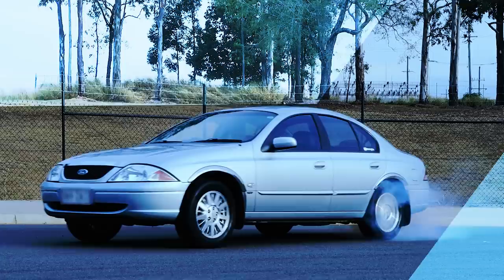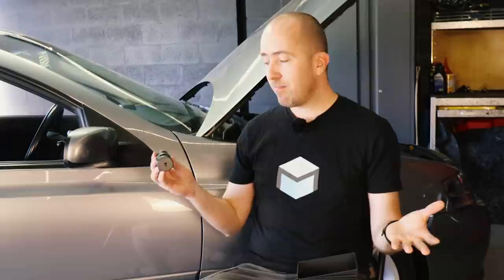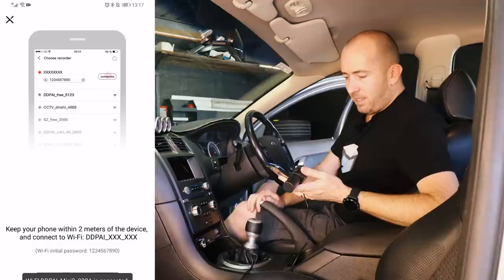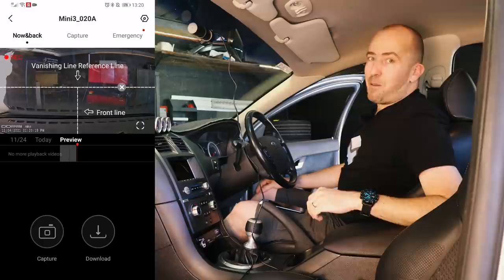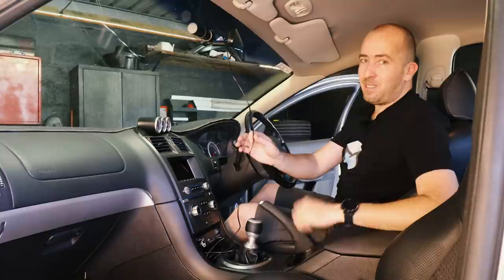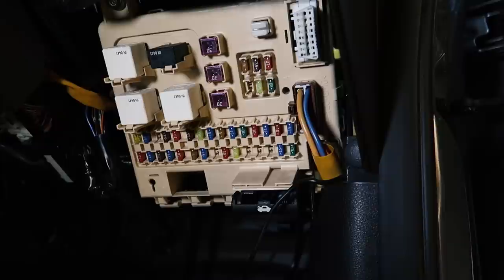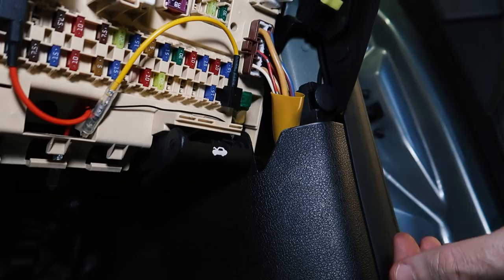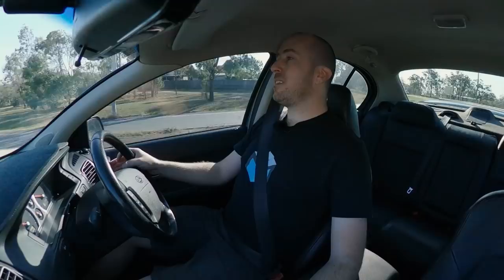📷The Best Budget Dash Cam? Why the DDpai Mini3 Camera is Worth Buying in 2021! 1600p 32GB Install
Need a fairly cheap, yet good quality dashcam for your vehicle? Today I'm showing you a camera which is absolutely worth your time (and money!) - the DDpai Mini3.

This camera is available for around $150AUD with a hardwiring kit included. It offers fantastic picture quality (1600p) and an awesome smartphone app which allows you to quickly connect to the camera and download clips.

For purchasing, search eBay for "ddpai mini3 hardwire" to see current listings. As of the publish date of the video, here are a few listings I found:

Timestamps:
00:00 - Introduction
00:45 - The DDpai Mini3
02:17 - Mounting the camera
06:31 - App features
07:04 - Installing the cable
10:03 - Hardwiring the camera
12:22 - Test drive & conclusion